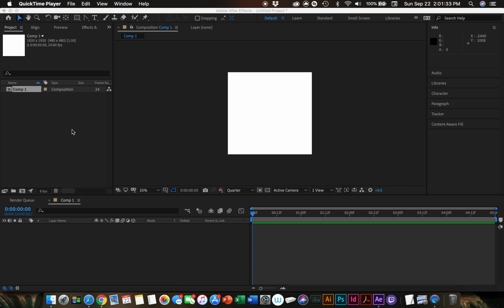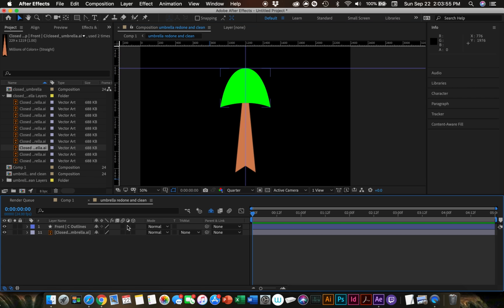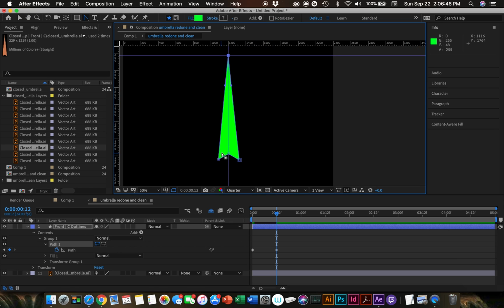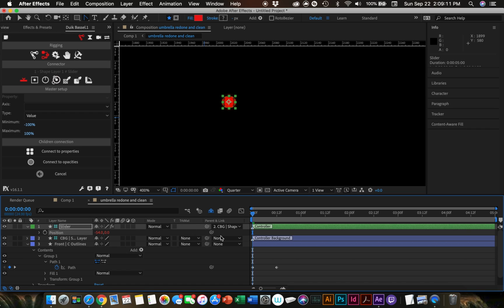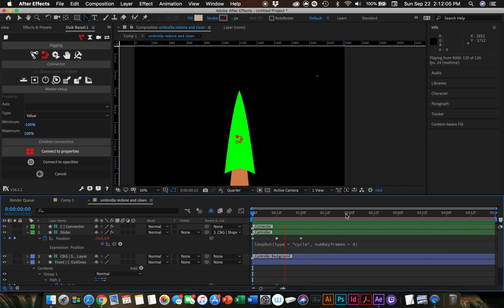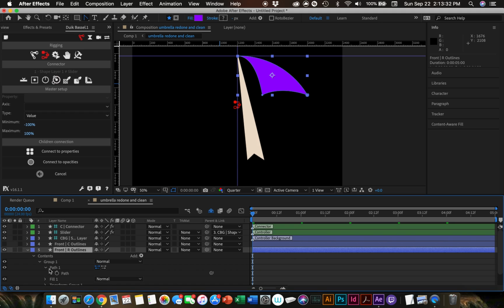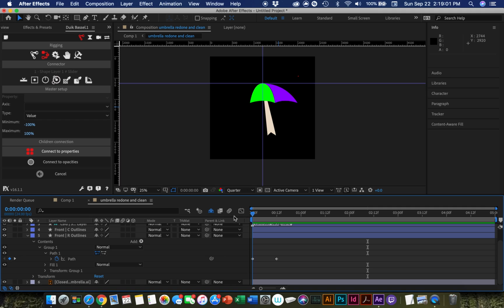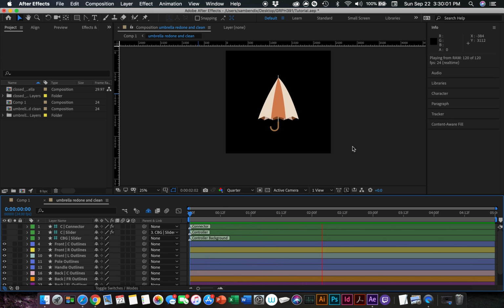After Effects Tutorial: Animating a Shape Path w/ a DUIK Slider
Sam Bendix: I covered how to animate a shape using the path keyframes and anchor points. I also explain how to set up, use, and repeat a DUIK slider.

By doing so, you're helping support free education for the digital arts.  It may seem like a very small thing to you, but it makes all the difference to us.